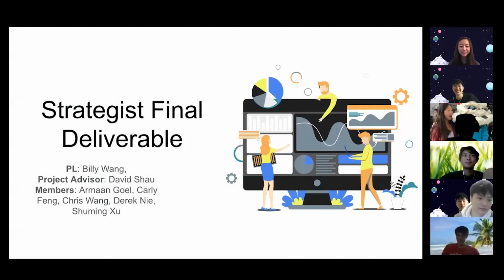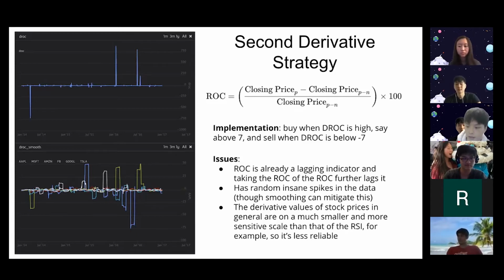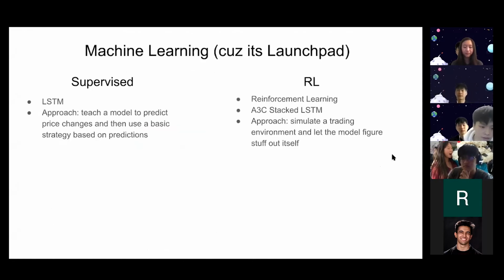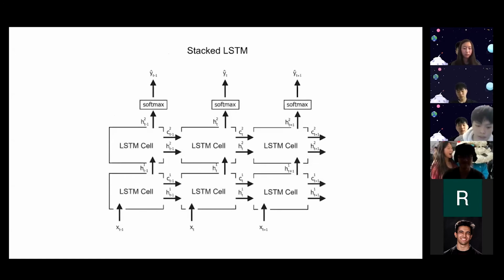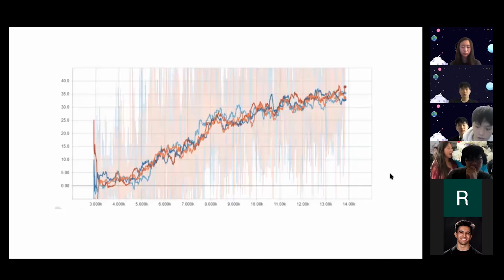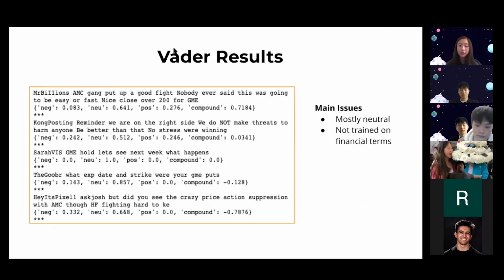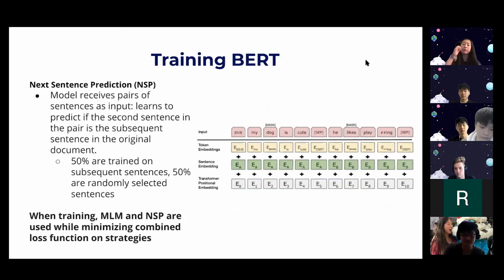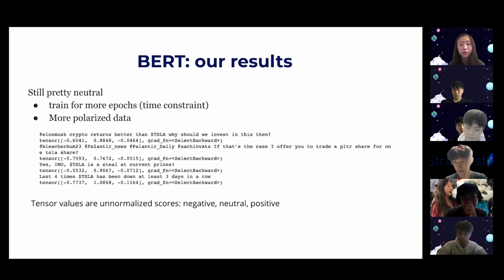Launchpad Spring 2021 Semester Showcase: Strategist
Welcome to Strategist's final showcase! Learn how the team created a profitable trading strategy for the market today with ML based on common technical indicators.

This team is led by project leader Billy Wang and project advisor David Shau. The members are Carly Feng, Armaan Goel, Chris Wang, Derek Xie, and Shuming Xu.

Note: During our semester showcase, the teams are split up into two where one half presents for the first hour and the other half the second hour. This means that not all the members speak in the presentation.